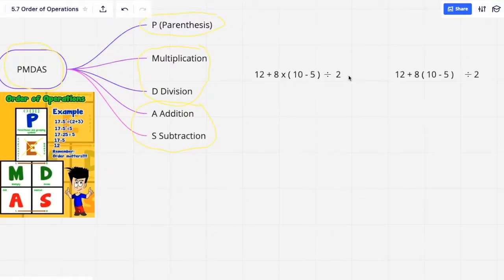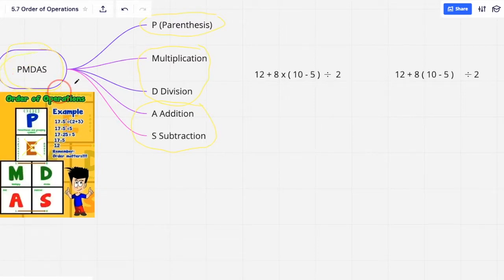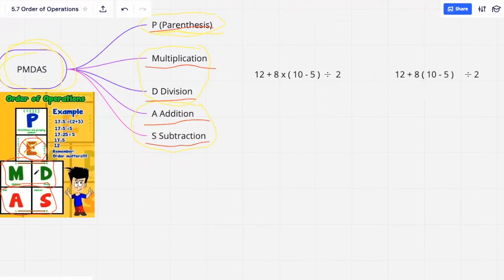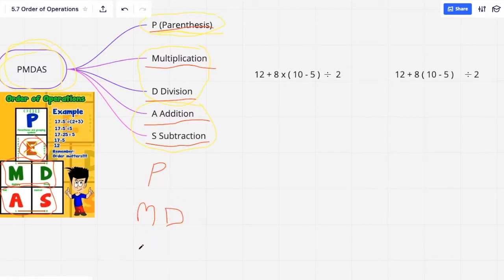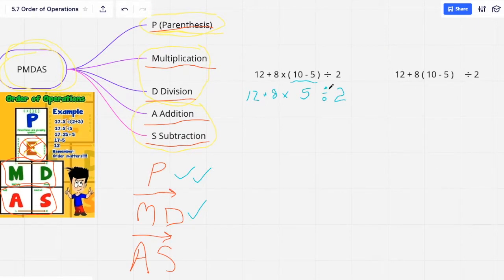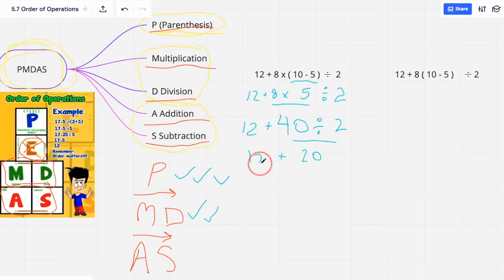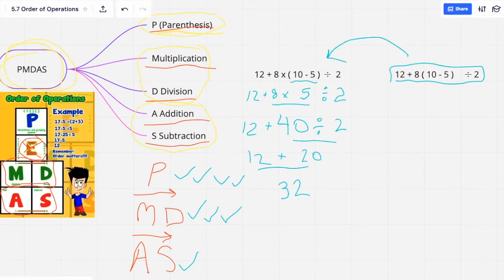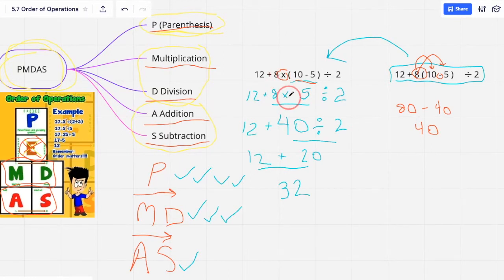5 7 Order of Operations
SOL: 5.7 The student will simplify whole number numerical expressions using the order of operations. *
*On the state assessment, items measuring this objective are assessed without the use of a calculator.

Big Idea(s):
 Relationships can be described and generalizations made for mathematical situations that have numbers or objects that repeat in predictable ways.